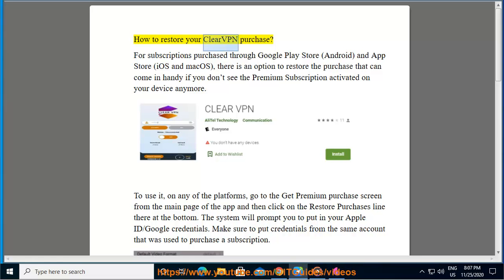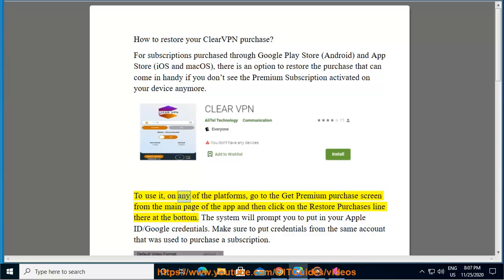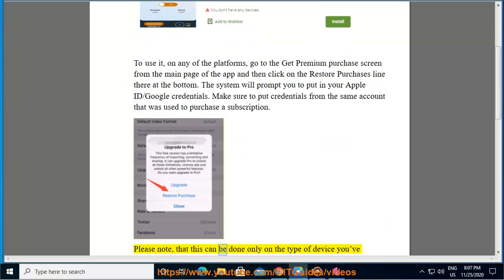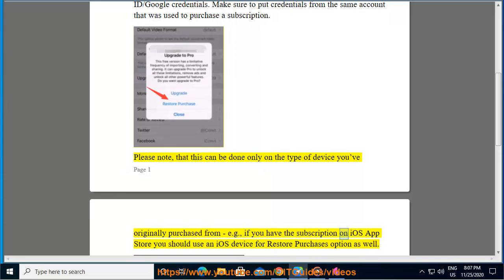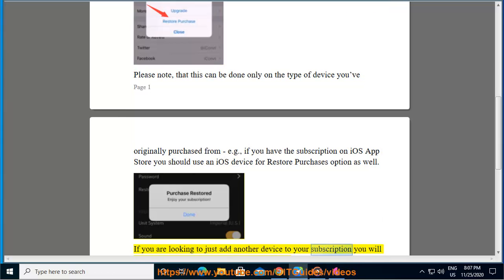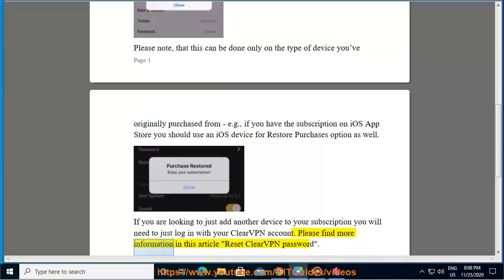Restore ClearVPN purchase on iPhone/Android